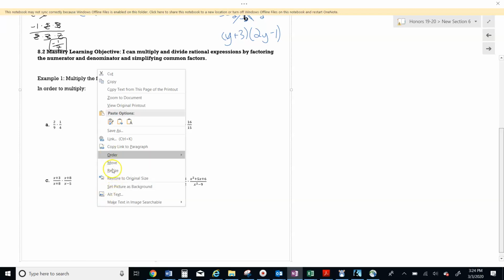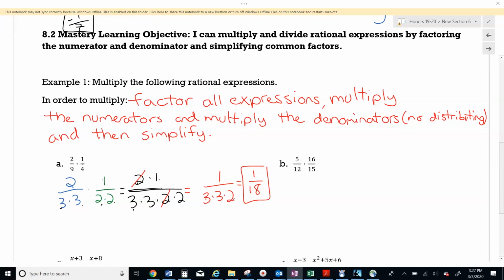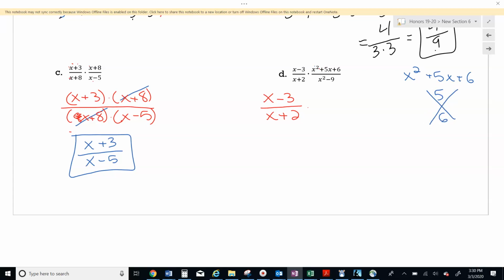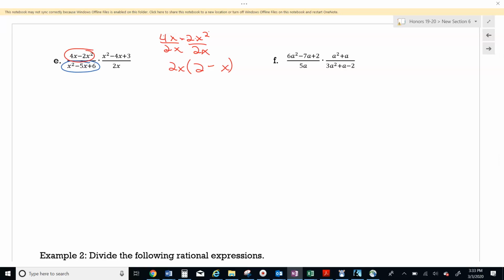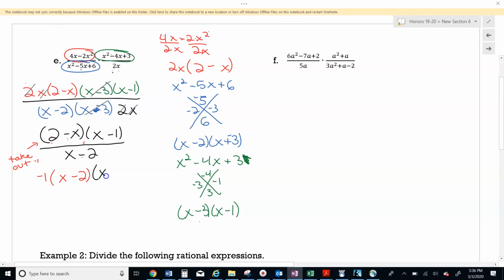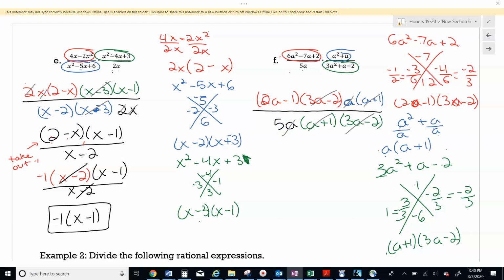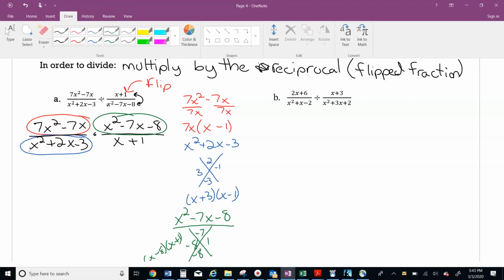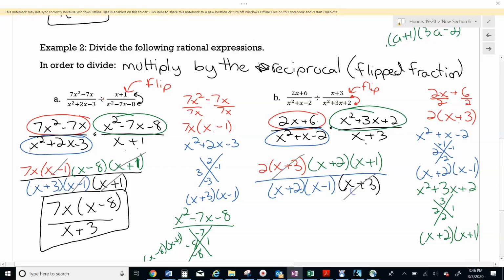Honors KC8 Target 8.2